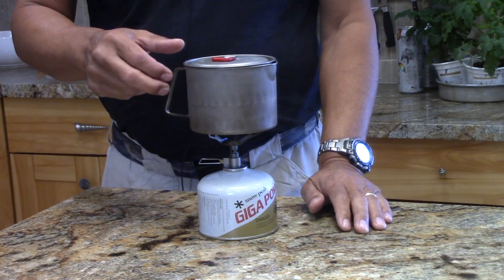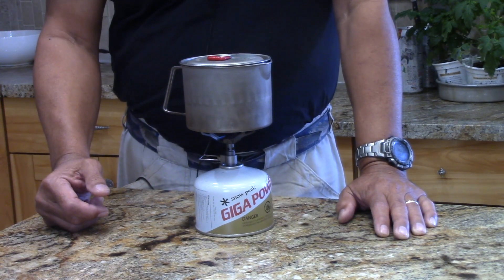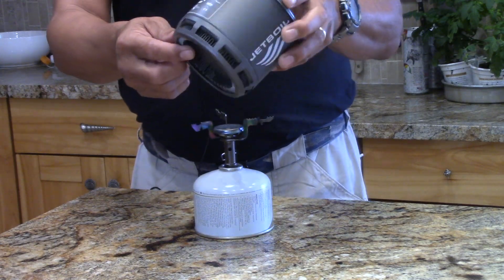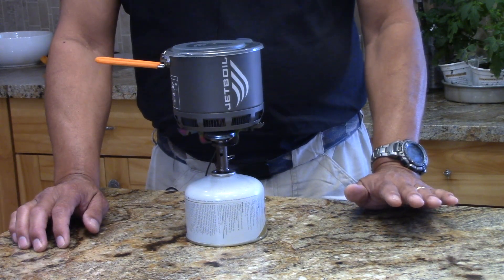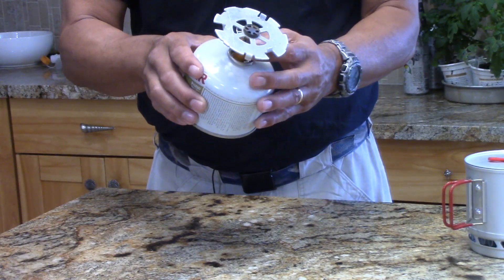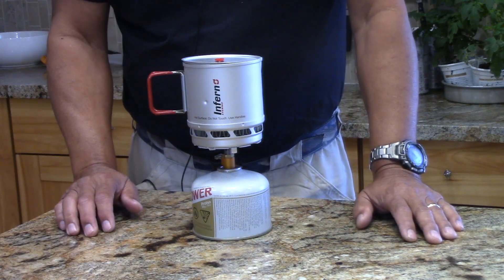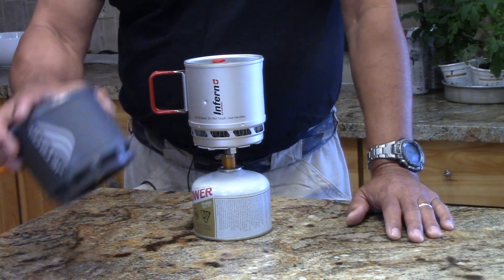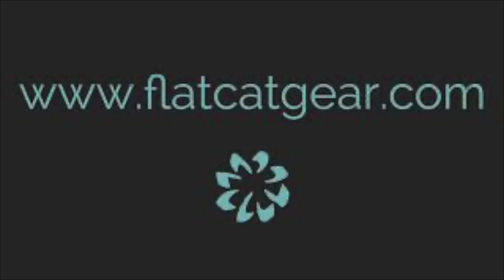The hyper efficient Ocelot HX rev 2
We just launched the next revision of the Ocelot HX Kit rev 2.  We learned a lot from our ALPHA release and added many improvements.  The plate is lighter and stiffer and we now support 4 different heat exchange (HX) pots.  The hyper efficient Ocelot out performs all other canister topped stoves including the new JetBoil Stash.  Check it out!